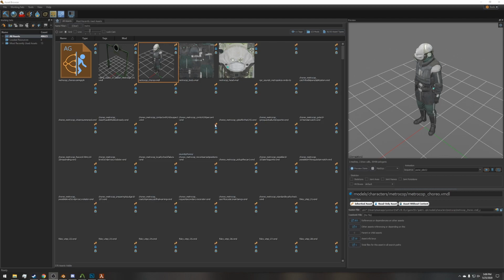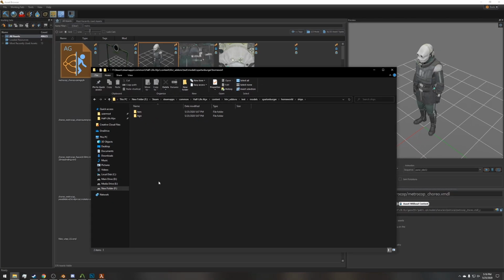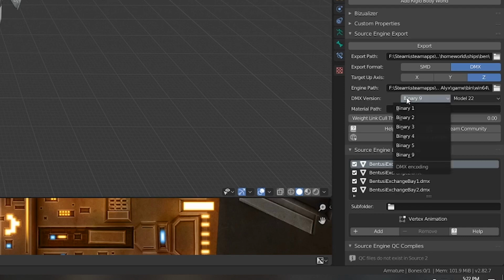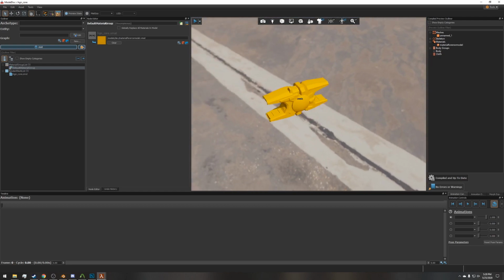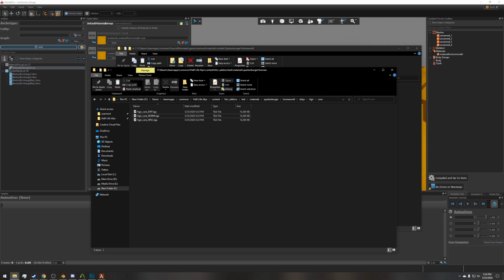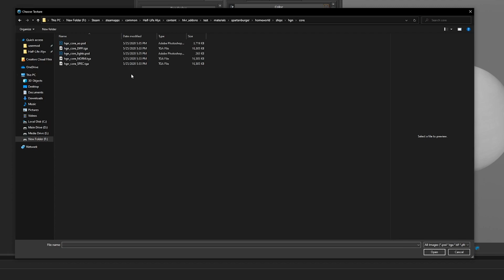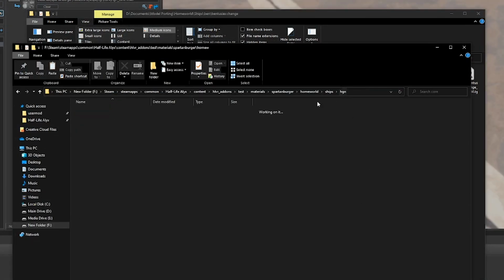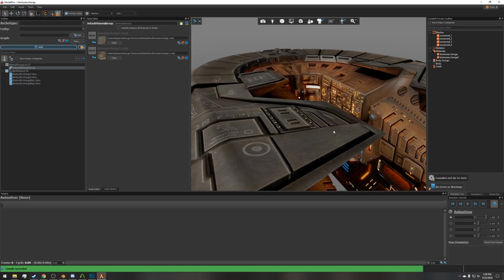[Tutorial] How to Port Models to Source 2 (S2FM) using the HL:A Workshop Tools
This tutorial should give a relatively detailed overview of the process of getting models into Source 2, including both porting models from Source 1 and porting models from other games.

yes this video is too long.  if i get 3 billion views in the next week ill make a better one

--Timestamps--
00:00 Intro
00:29 Overview of Source 2's Asset Pipeline & Folder Structure
02:23 Mesh Porting
09:33 Material Setup

Concordia - Unfinished mashup